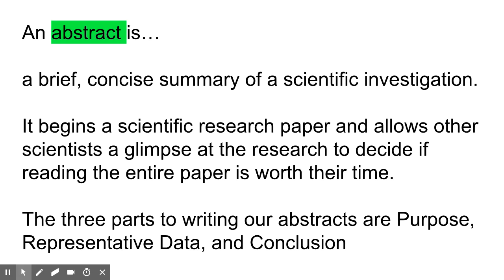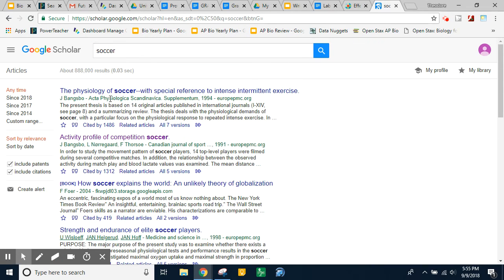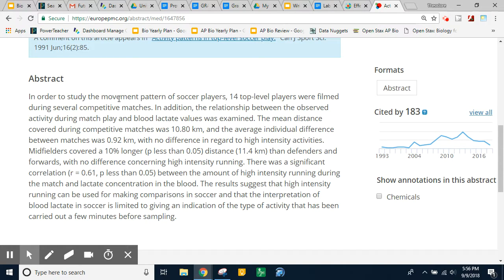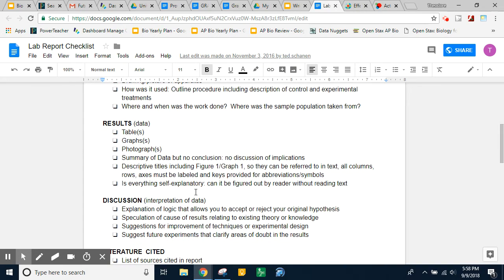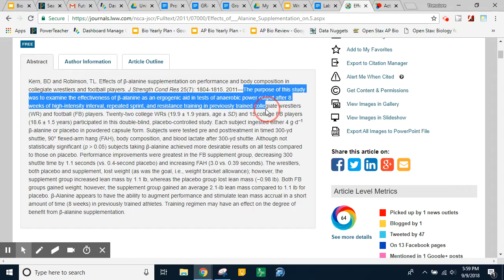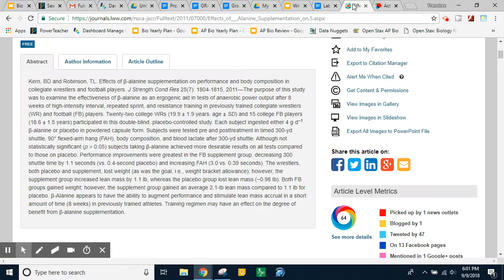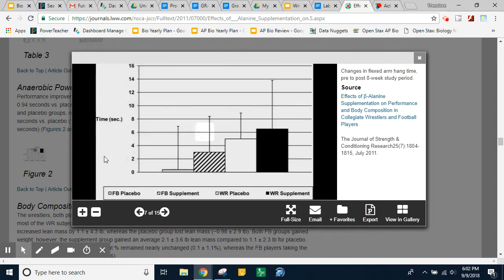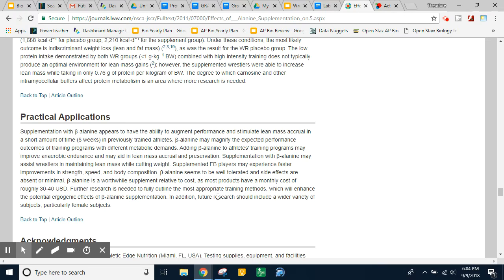What the heck is an abstract?